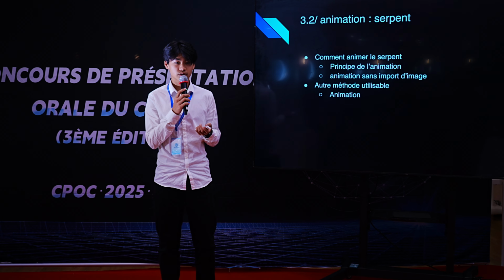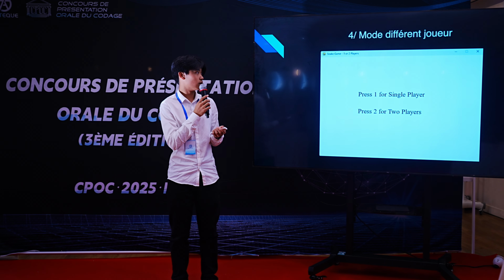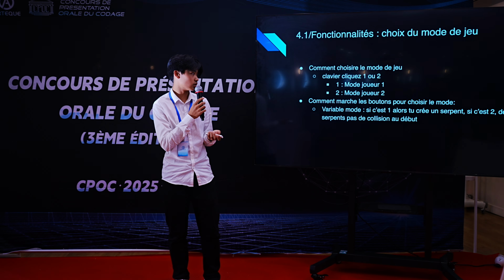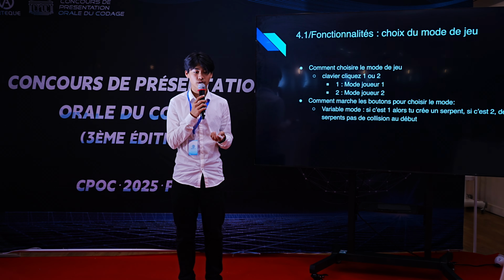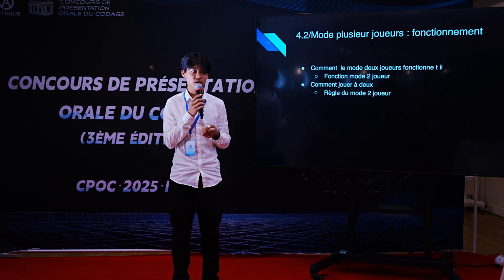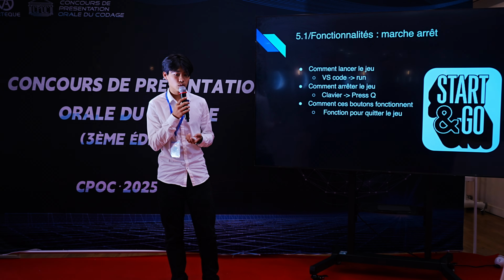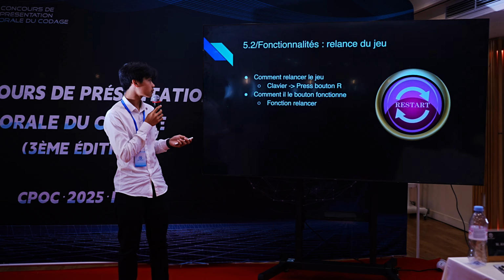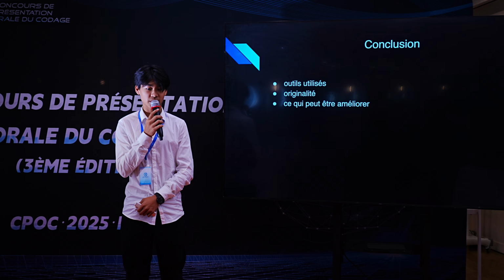2025 CPOC - Prix de Bronze (Projet) - Lucas REN